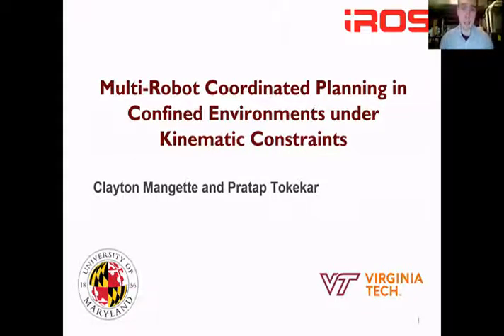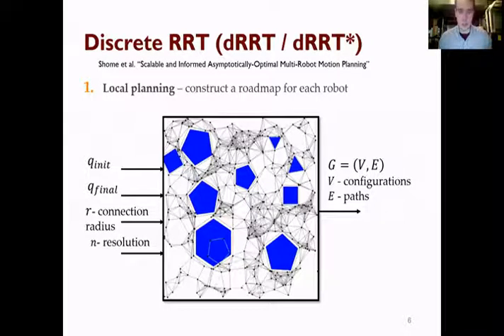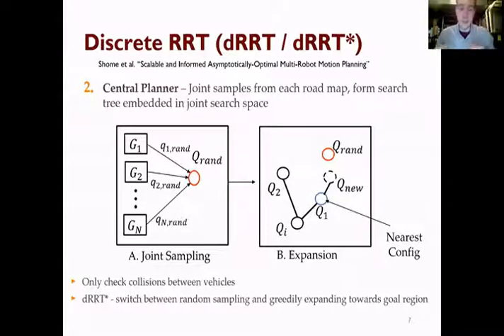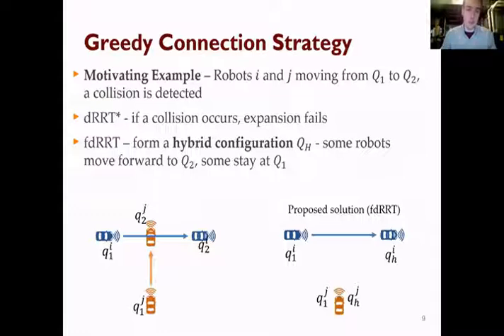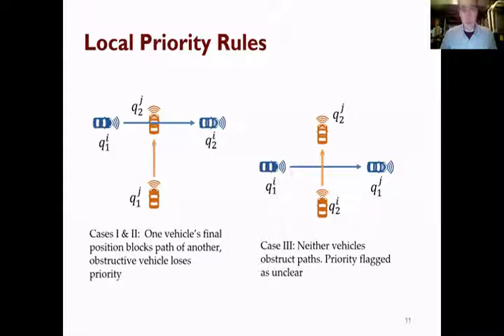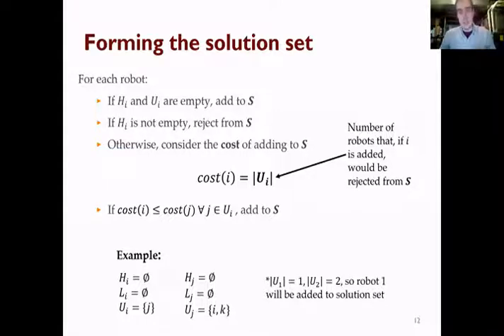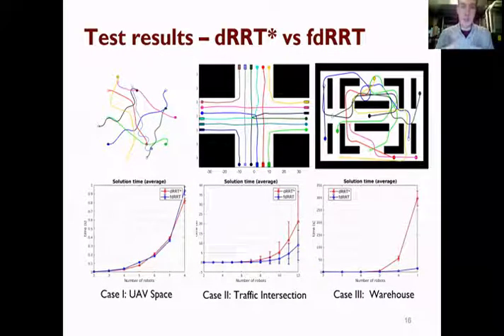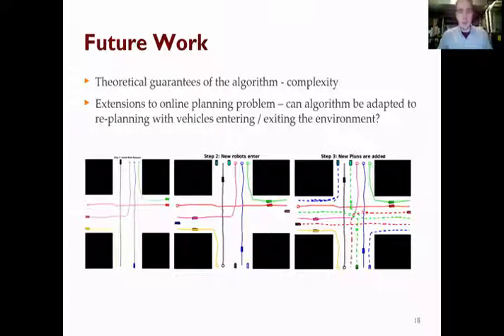IROS 2020: Multi-Robot Coordinated Planning in Confined Environments under Kinematic Constraints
We investigate the problem of multi-robot coordinated planning in environments where the robots may have to operate in close proximity to each other. We seek computationally efficient planners that ensure safe paths and adherence to kinematic constraints. We extend the central planner dRRT* with our variant, fast-dRRT (fdRRT), with the intention being to use in tight environments that lead to a high degree of coupling between robots. Our algorithm is empirically shown to achieve the trade-off between computational time and solution quality, especially in tight environments. We also demonstrate the ability of our algorithm to be adapted to the online planning problem while maintaining computational efficiency.

Multi-Robot Coordinated Planning in Confined Environments under Kinematic Constraints.
Clayton Mangette and Pratap Tokekar.
Proceedings of the IEEE/RSJ International Conference on Intelligent Robots and Systems (IROS), 2020.